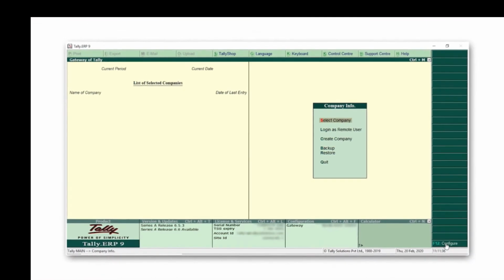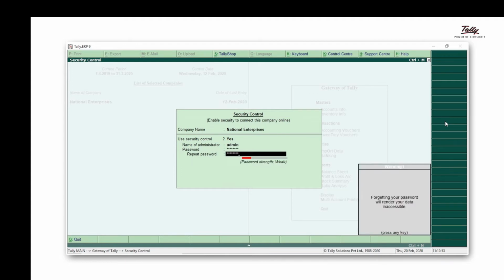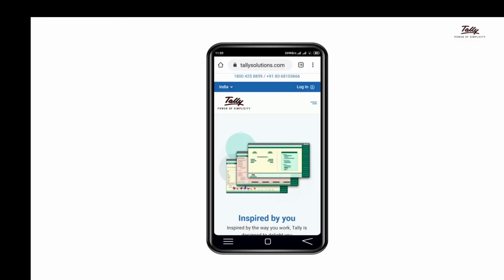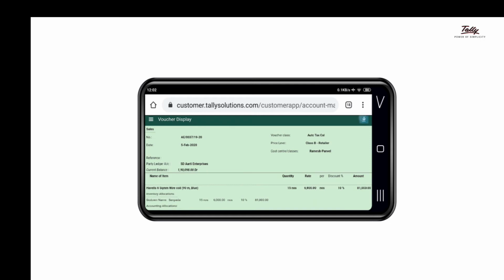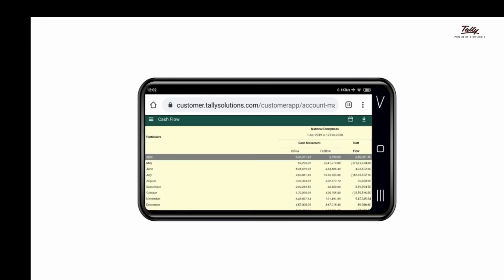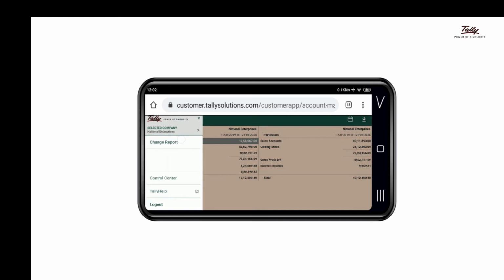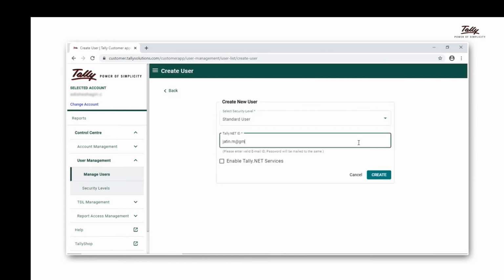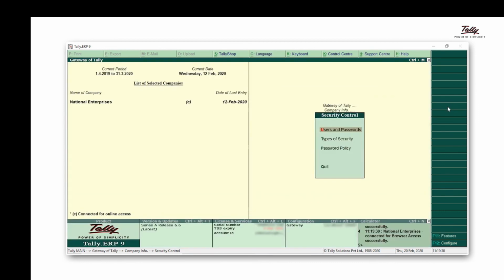How to View Business Reports on the Browser I Features In Tally.ERP9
As a Business owner… what do you aim for?
1.Analyzing the financial health of your business and taking corrective steps
2.Receiving & paying money on time
3.Maintaining good relationship with your customers & suppliers
4.Managing your inventory properly
Challenges faced?
1.Unable to access the business data as it is maintained either by an in-house Accountant OR by an outsourced Accountant/Chartered Accountant
2.Dependent on others to generate Financial Statements / MIS Reports
3.Unable/difficult to get business information when you are away on a business trip/vacation.